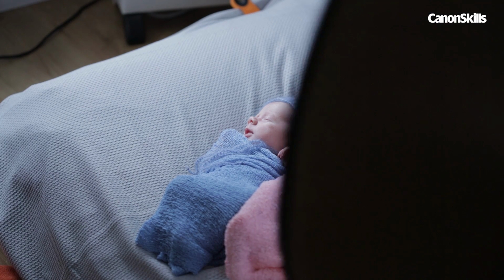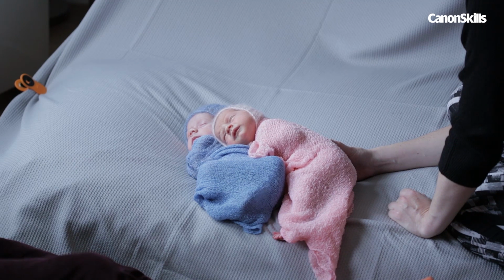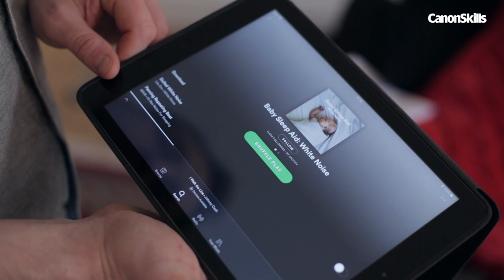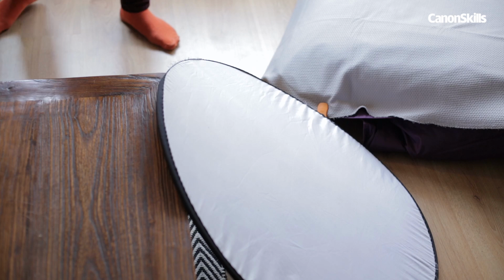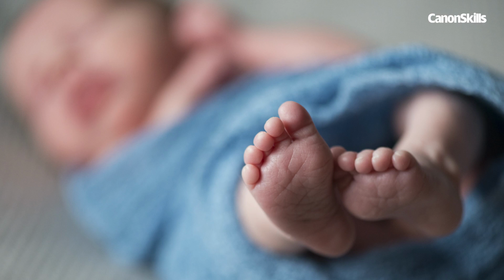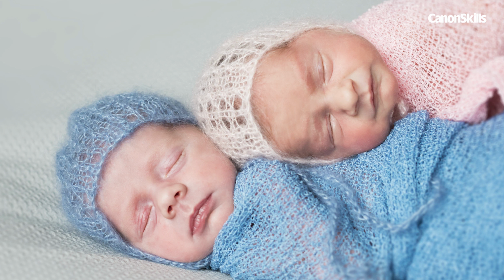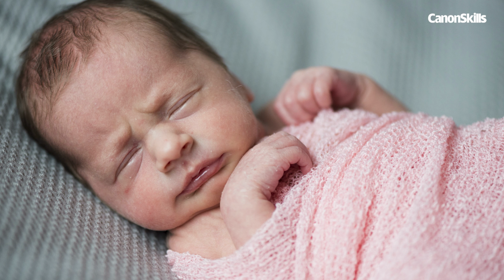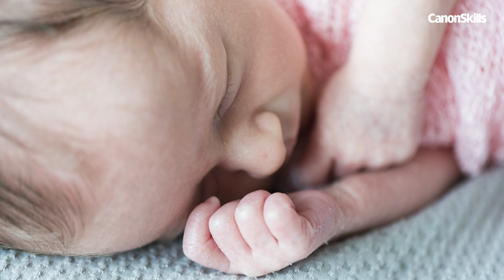How to photograph Newborn Twins